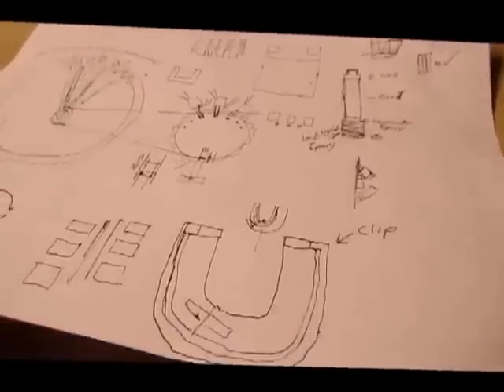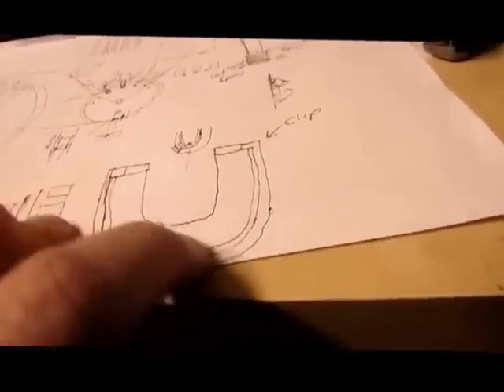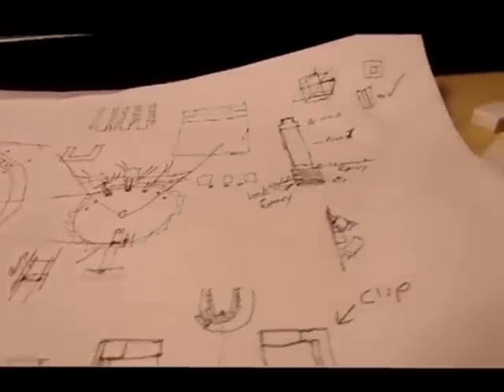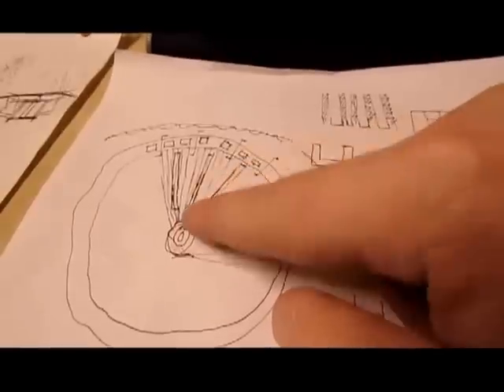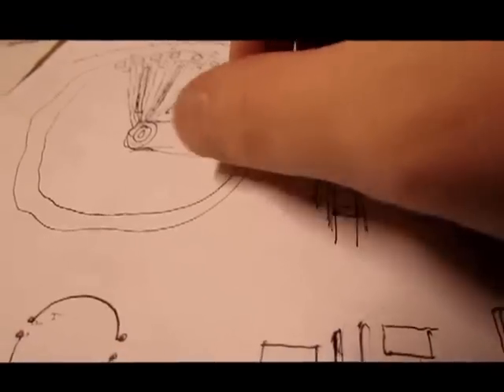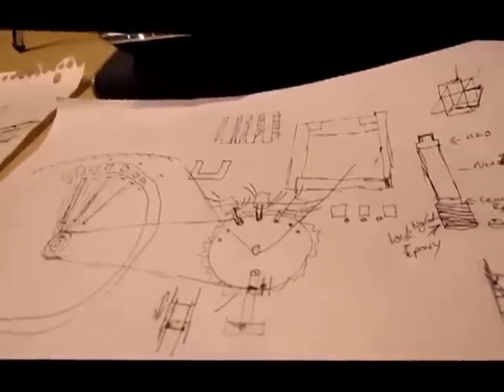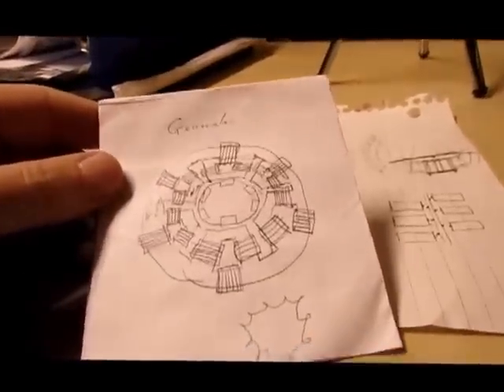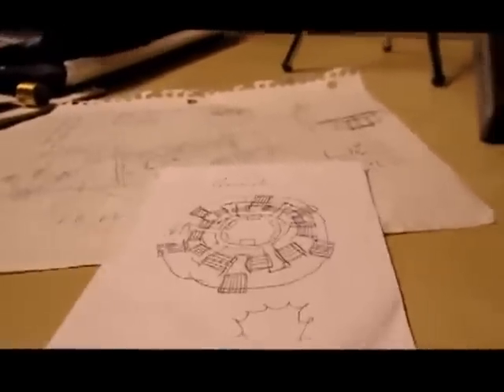Free energy "The Revolution SSG Bike" P2 By inventor Matt McMahon, inspired by John Bedini Motor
This is a fallow up to the first video. This video explains more concepts of how the bike will work.
I believe this bike can change small transportation. Imagine having an electric bike that wasnt limited by a battery. It could take you across the country with never needing to be charged. This design could even be applied to cars, motorcycles and other forms of transportation.